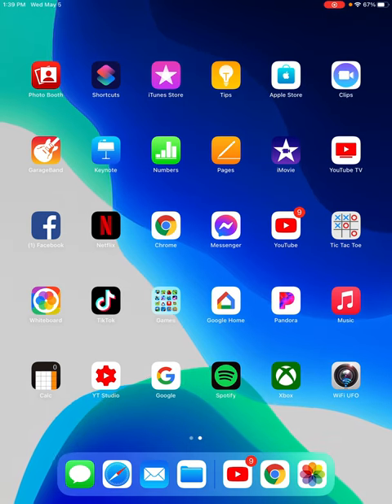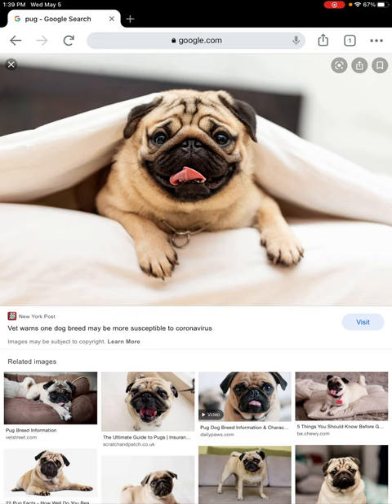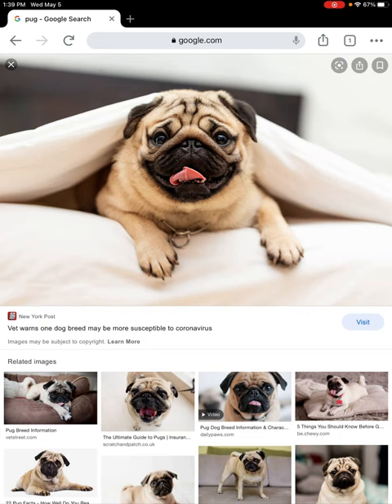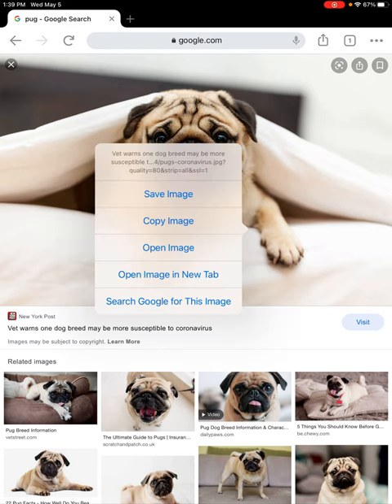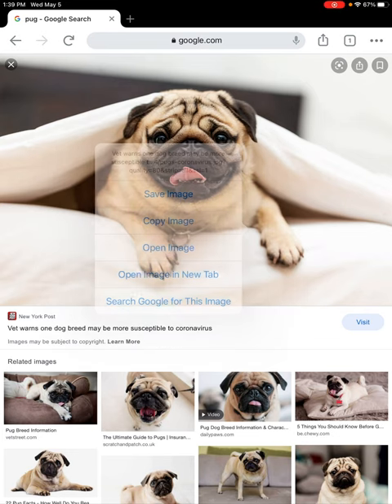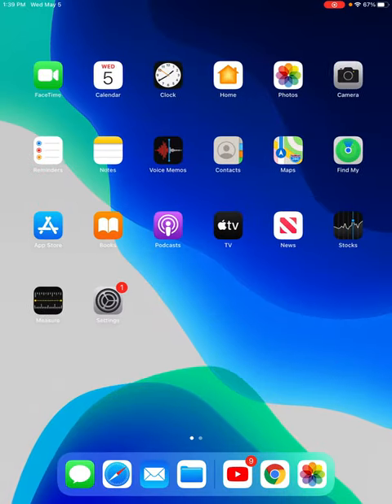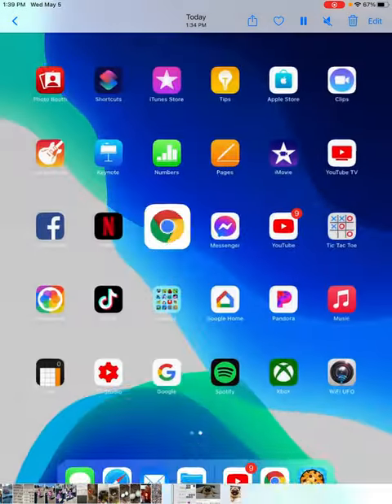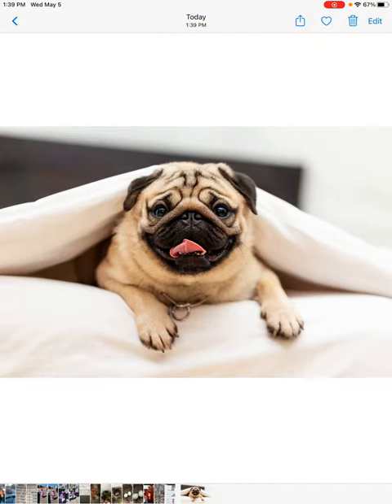Tutorial on how to move a Google image to your photos.